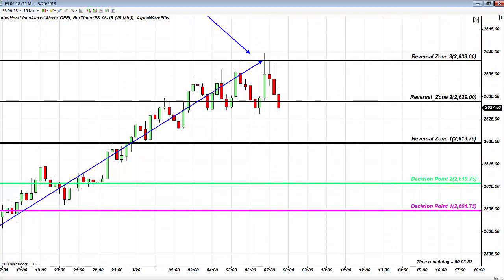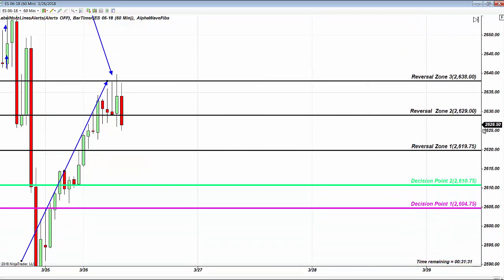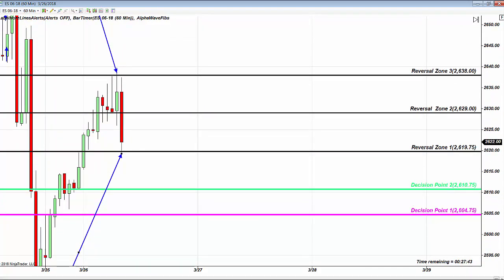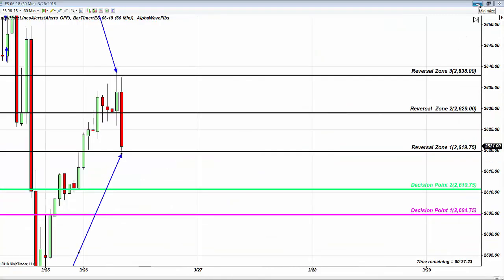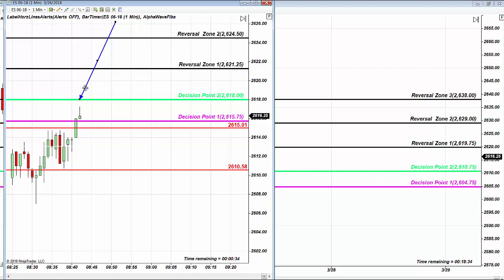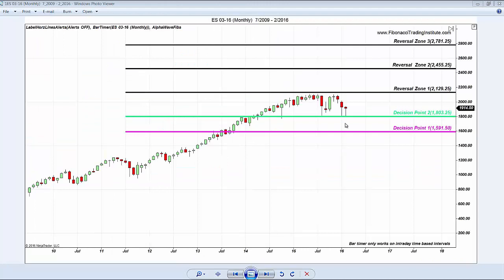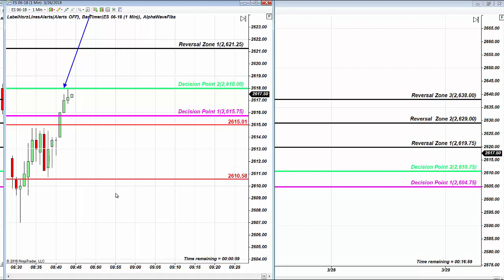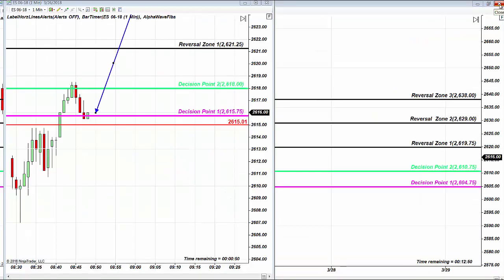How To Trade Fibonacci Reversals on S&P, WYNN, FB, EURUSD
This Monday morning was the ultimate test about the knowledge of the Fibonacci Reversal Zone and Price Action.

An ultimate bullish fake out at the opening reached the Fibonacci Reversal Zone where S&P collapsed until it reached Fibonacci Support. This is where S&P staged a powerful bullish rally as expected in the same way as Euro had done.
The exact same Price Action is currently in play on Facebook and Wynn long term charts.

View in the video, below how Fibonacci keeps traders on the right side of the market on Wynn, FB and EURUSD, and how S&P stages a bullish rally after an endless corrective dance.

Next Class Starts April 2nd